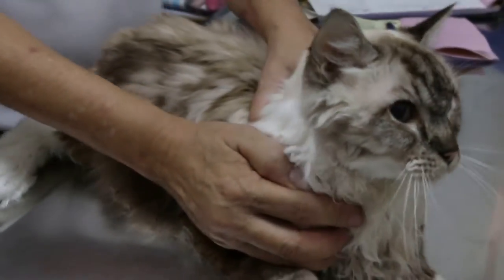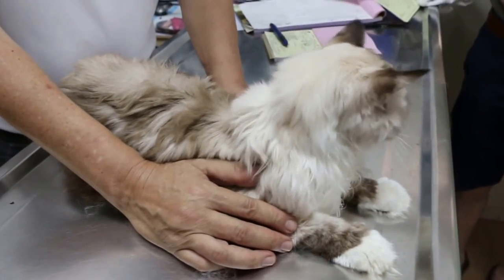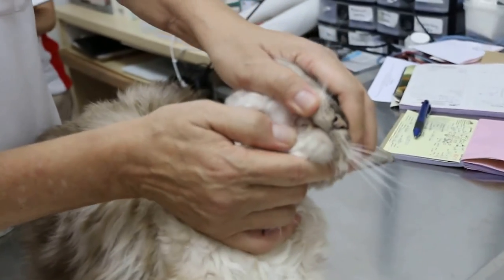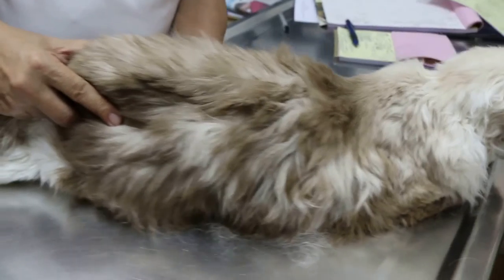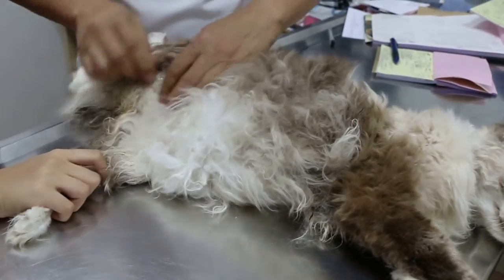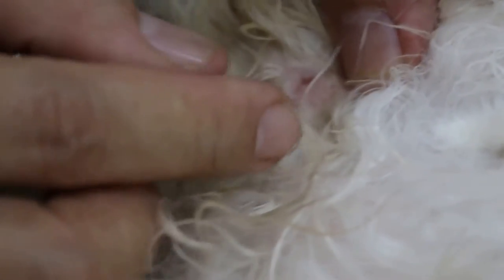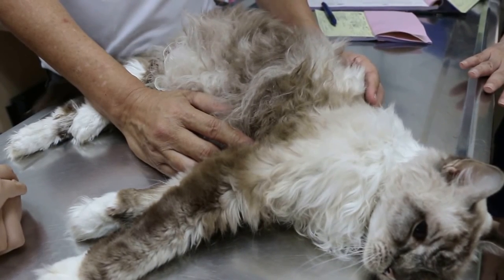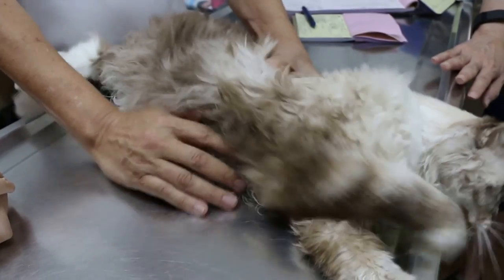An emaciated 15-year-old Ragdoll is not eating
The cat had been vomiting and had soft black stools. Hypothermia. Emaciated. Physical examination showed small left kidney. Blood test. Very low platelet count. Low haemoglobin.  The cat was well cared for and passed away due to old age.